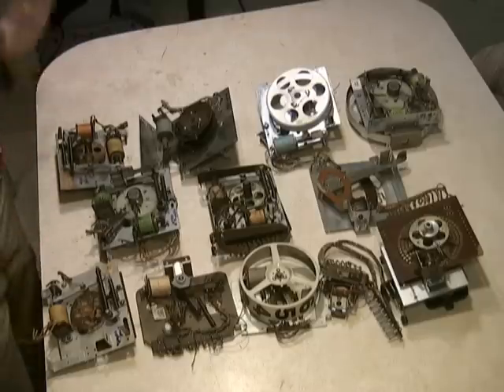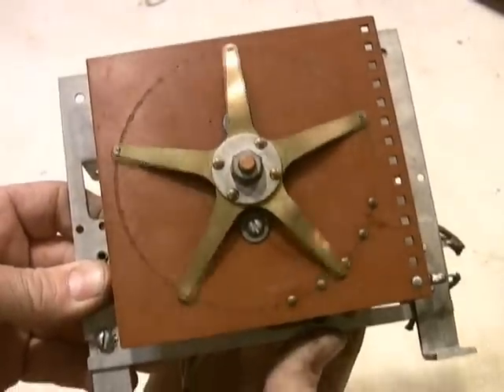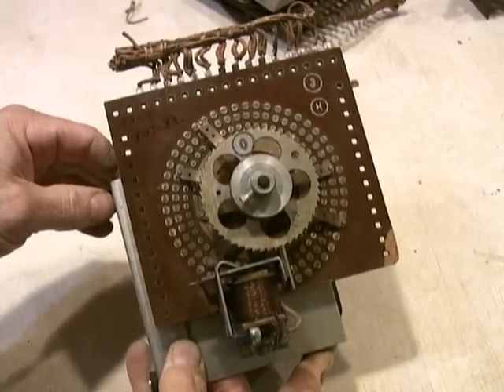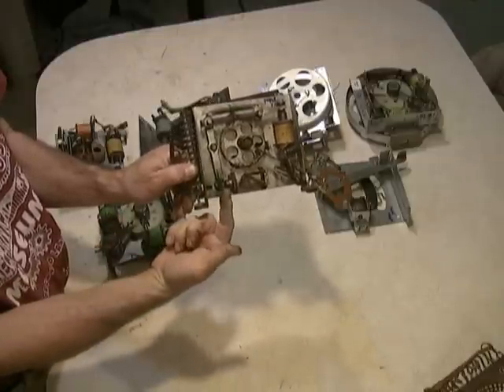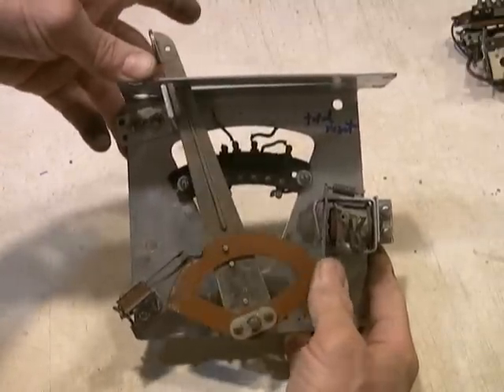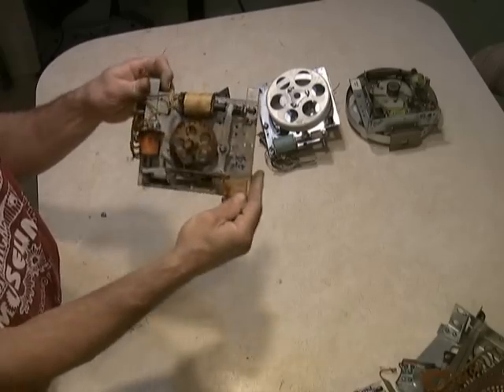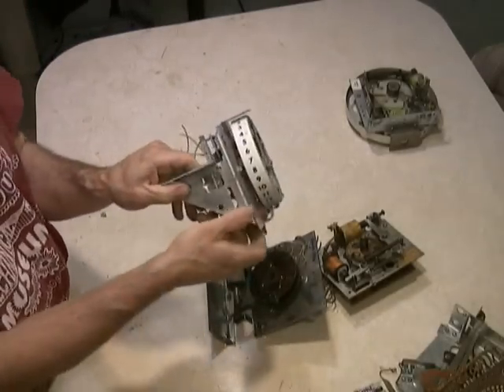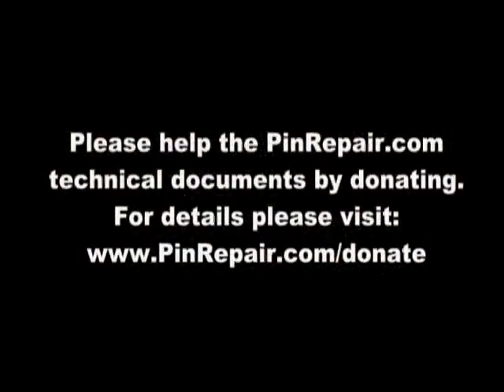Pinball repair - Stepper Units in EM Pinball Machines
PinRepair.com shows the various EM pinball stepper units and explains how they work in this video. Embedded video in the PinRepair.com/em pinball repair guide.